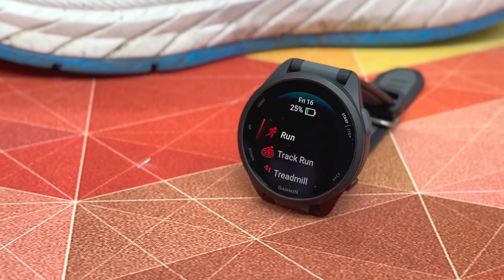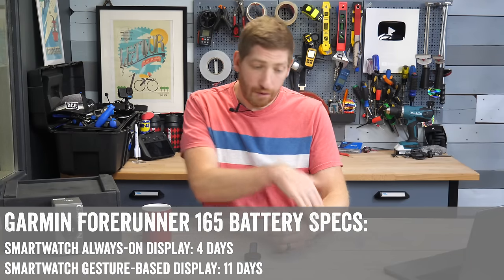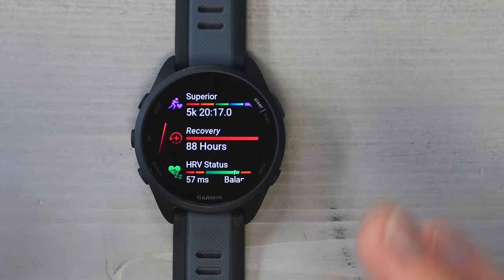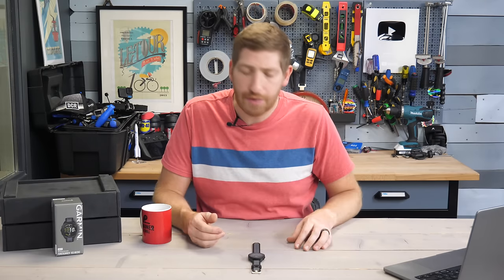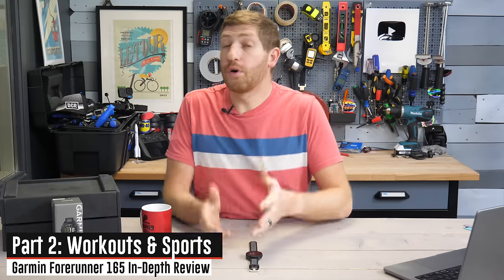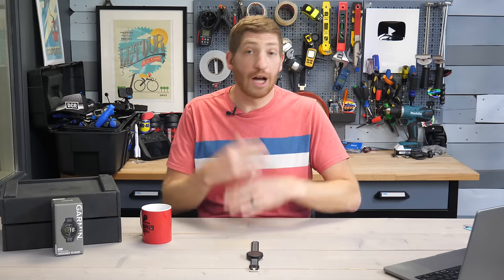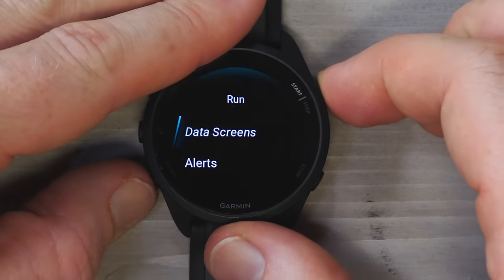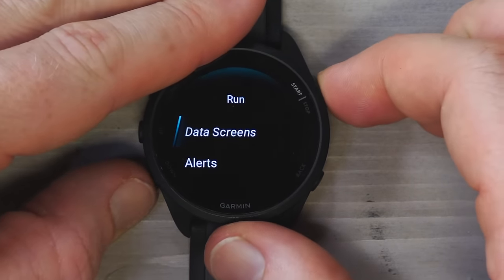Garmin Forerunner 165 In-Depth Review: Best Bang for Buck?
Here's everything you need to know about the Garmin Forerunner 165 running-focused GPS, from accuracy to features to what's new and plenty more!

0:00 Quick Overview
0:35 Pricing & Key Technical Specs
0:50 Forerunner & Vivo Comparisons
3:05 Watch Face & Widgets
4:29 HRV Status & Sleep Tracking
6:06 Nap Tracking & Sleep Coach
7:06 Music Edition
7:55 Sport Modes & Workouts
12:05 Training & Recovery Features (vs FR265)
13:58 Race Calendar
14:44 Post-Workout Data
15:09 GPS & Heart Rate Accuracy
17:31 Final Thoughts & Recommendations